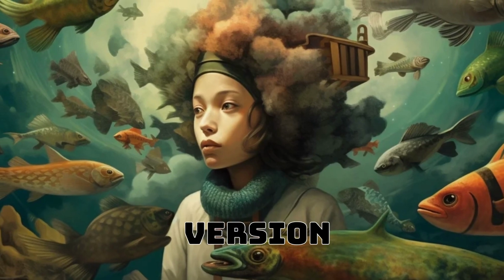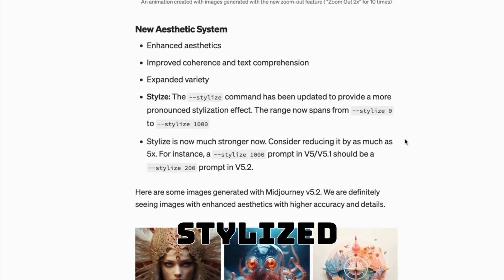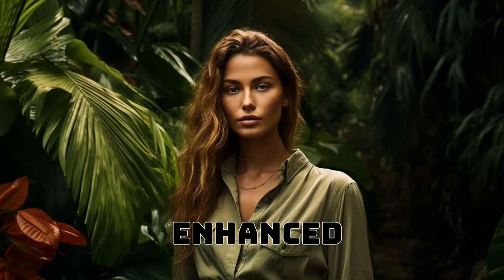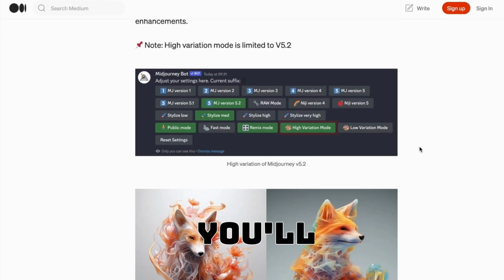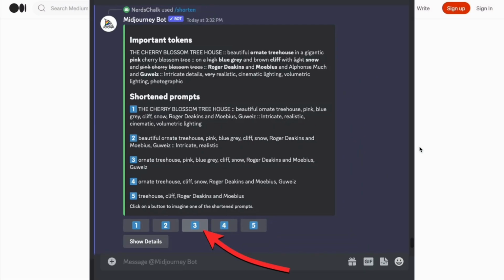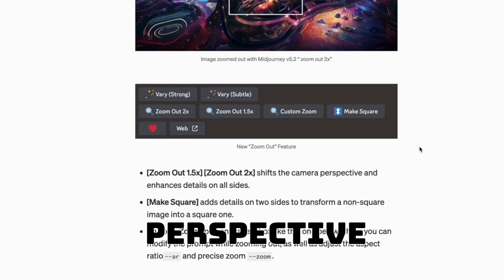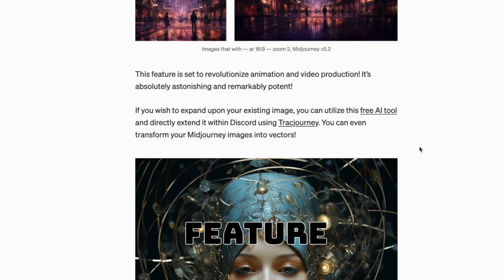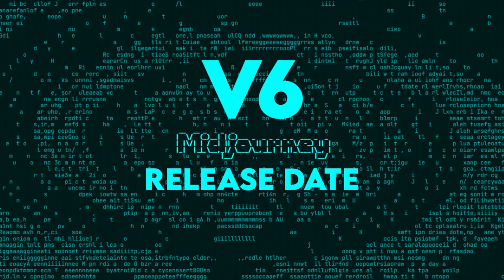NEW Midjourney Version 5.2 is Here! Walkthrough of Everything included in v5.2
In this video, we bring you the walkthrough and overview of the highly anticipated Midjourney Version 5.2. Get ready to embark on an incredible adventure as we explore all the amazing features and enhancements included in this latest release.

Midjourney Version 5.2 is here, and it's packed with a plethora of new updates, improvements, and exciting additions. Join us as we dive deep into every aspect of this remarkable update, leaving no stone unturned.

👍 If you find this video informative and engaging, don't forget to hit the like button, subscribe for more exciting content, and ring the notification bell to stay updated on all things AI. Share your thoughts and questions in the comments below — I love hearing from the community!